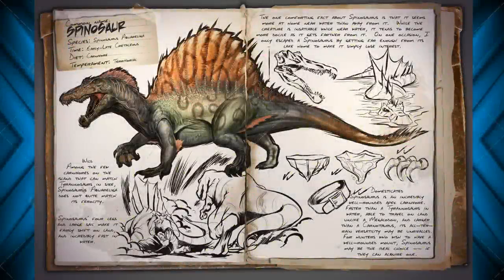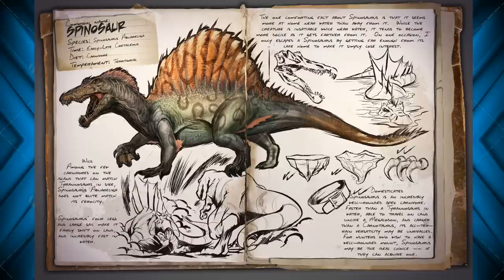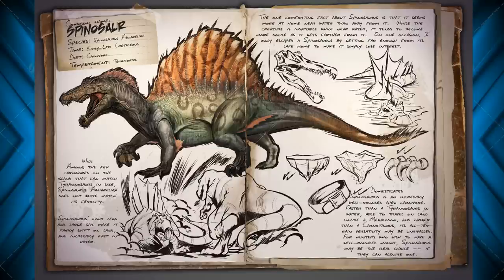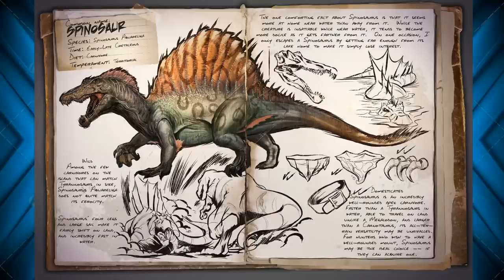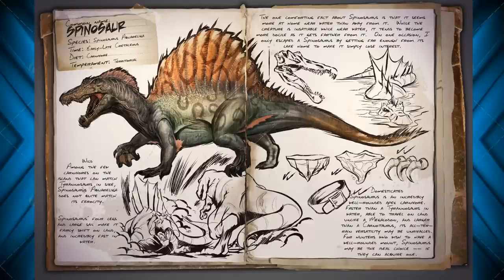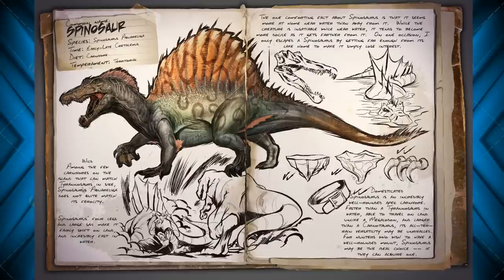SPINOSAURUS (ARK: Survival Evolved Dossier) #1: Info on the Spinosaur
I do Pixelmon, UHC, Modpack, Minigames, Factions, Mod Showcase, Lucky Block, SMP, and other Funny Videos!)

For every like I'll do 1 pushup, Every Video!